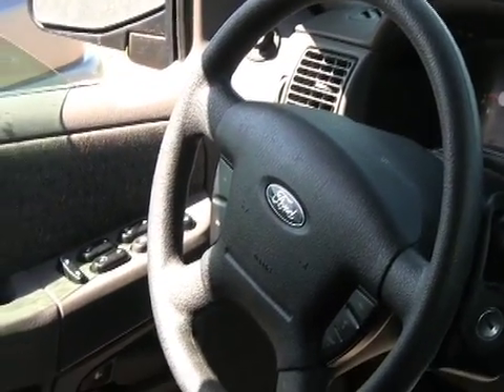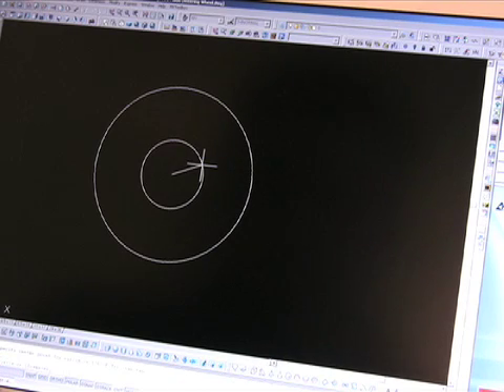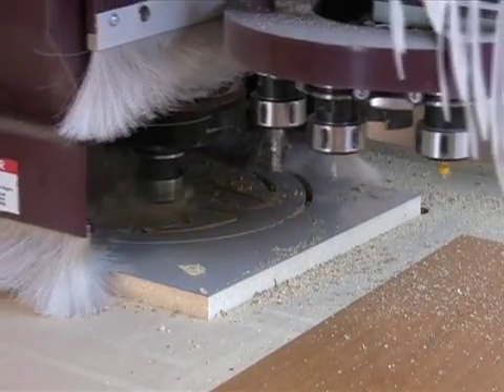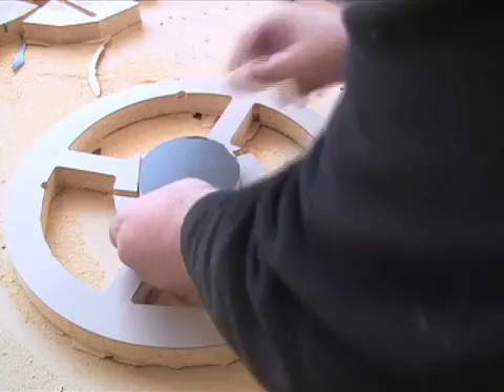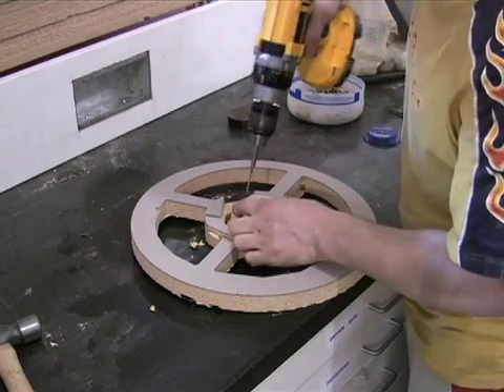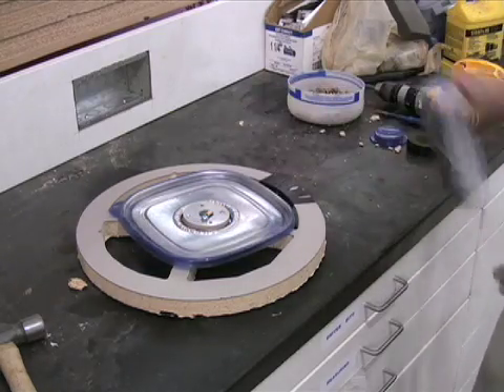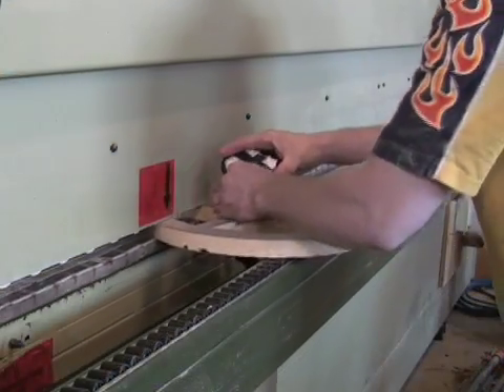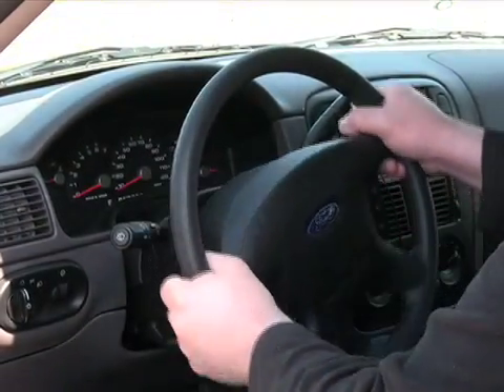How Things Are Made - STEERING WHEEL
Watch how the steering wheel in your car is made.